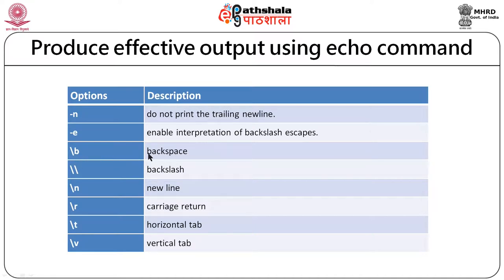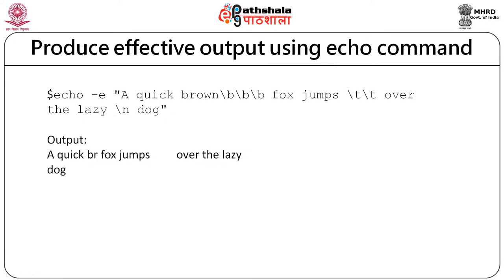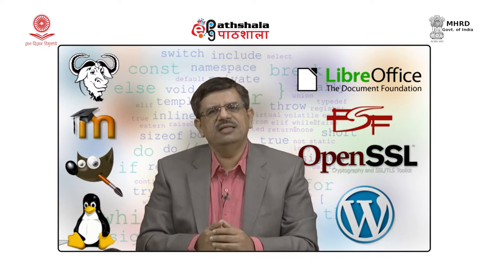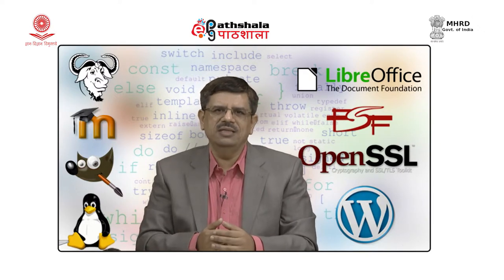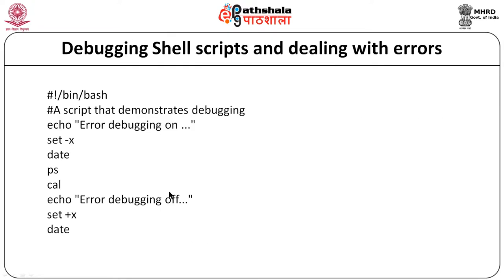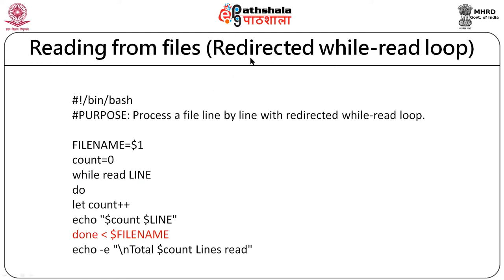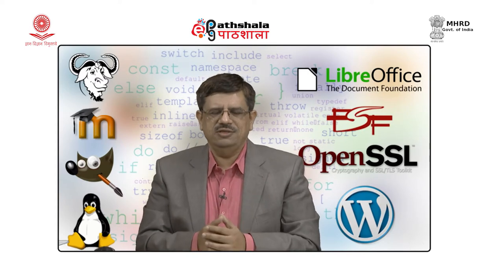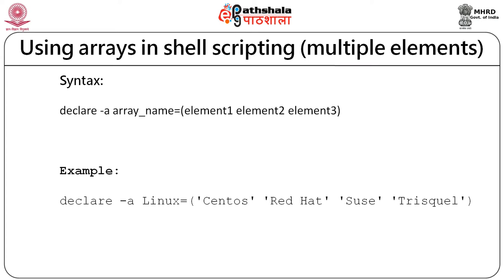Bash Shell Scripting 3 Module #15 Mr Hardik Joshi